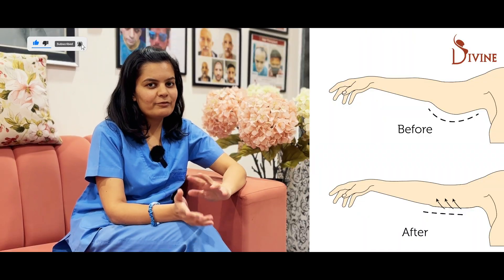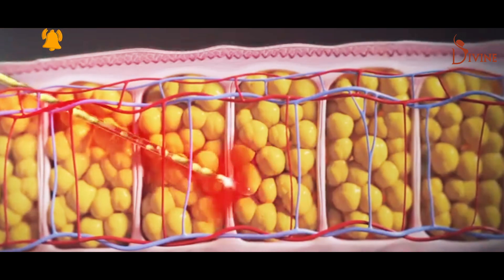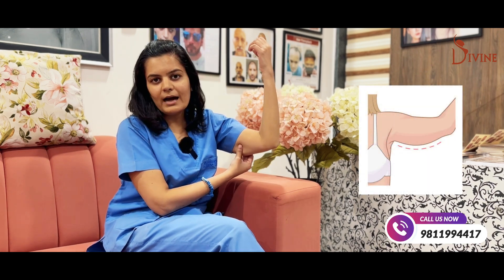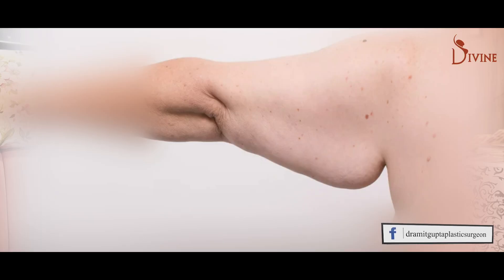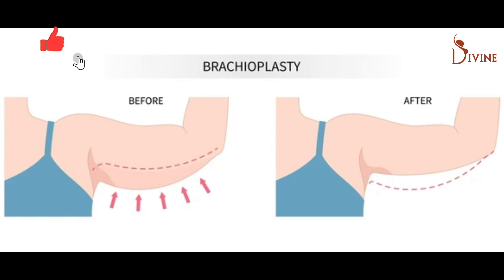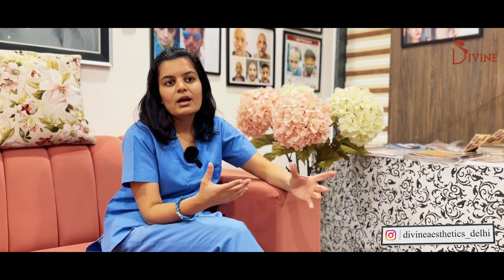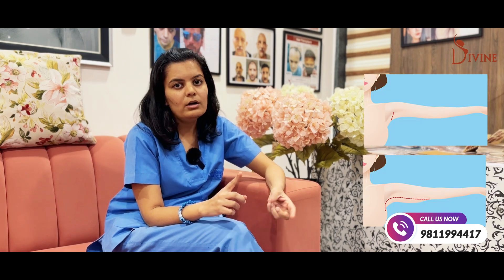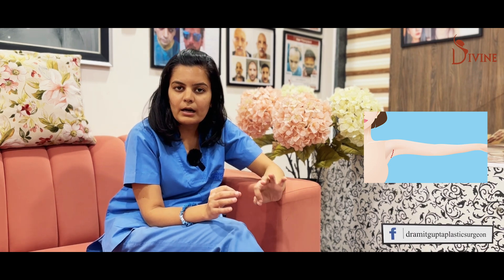Best Treatment to Get Rid of Excess Arm Fat and Loose Skin : Brachioplasty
In this video, Dr. Aakanksha Goel explains effective options for addressing excess arm fat and loose or sagging skin on the arms. For those with stubborn fat deposits, liposuction can help, but it may not suit people with significant loose skin. In such cases, brachioplasty (arm lift) is recommended, available in two types: short-scar and long-scar. Short-scar is ideal for minor sagging, with an incision in the underarm. For more extensive sagging, especially after major weight loss, a long-scar brachioplasty may be required, with a discreet incision from the underarm to the elbow. Dr. Goel also highlights combining these procedures with other body contouring options.

Divine Aesthetics Surgery | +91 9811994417

We are not responsible for any harm if anyone misguides you from our name. Our all-social media official handles are linked up on our website. All images & content used on our videos & social media are for illustrative concerns only, original results and processes may vary.